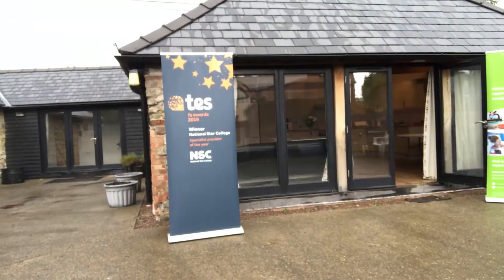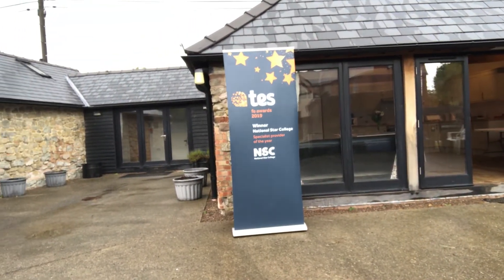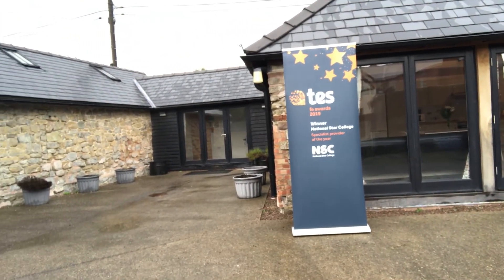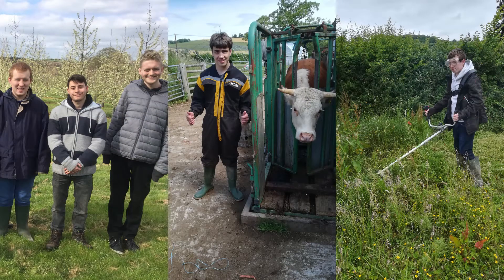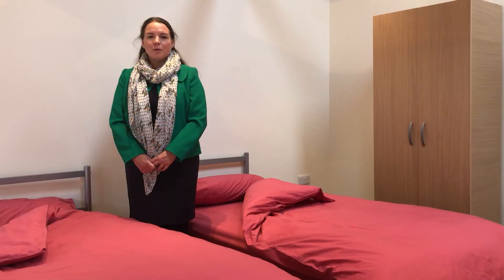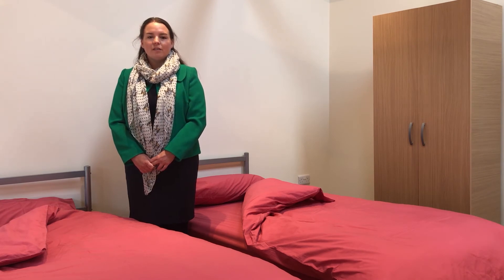Wessington Court Farm Tour | National Star Hereford | College for Disabled Students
National Star Hereford Programme Manager Sasha Narey provides a tour of Wessington Court Farm, located in Herefordshire. Wessington Court Farm has been a part of National Star Hereford for a number of years, and provides a base for National Star Students to practice work skills on the farm.